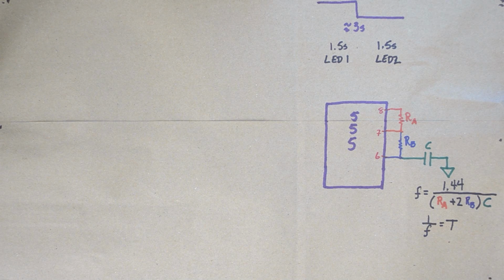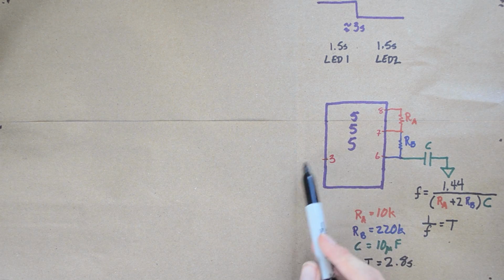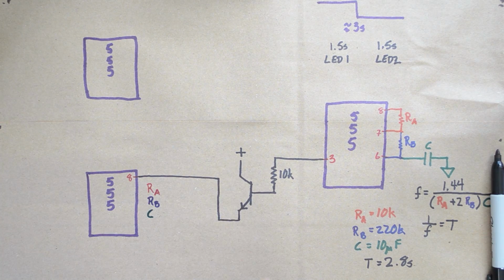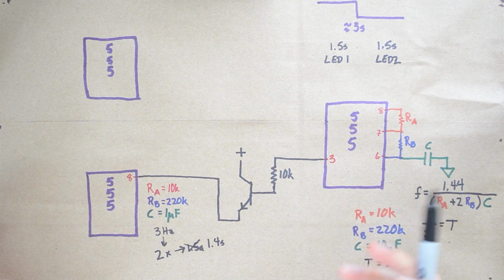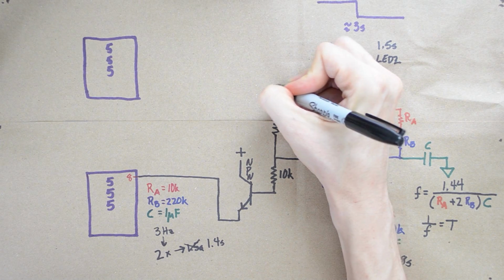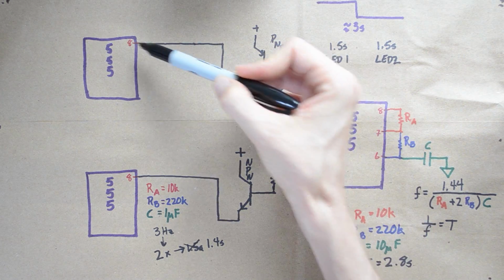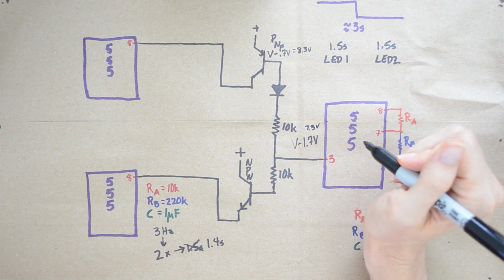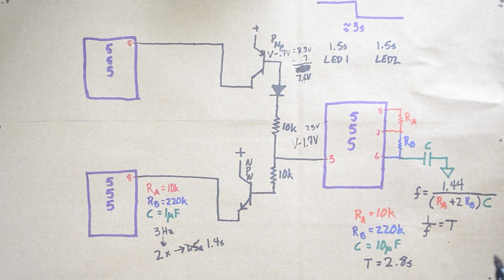Cascading 555 Timers for Custom Blinking LEDs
In answer to a comment, we'll look at an application of the 555 Timer.  How do you blink an LED twice and then blink another twice and continue to repeat the process?